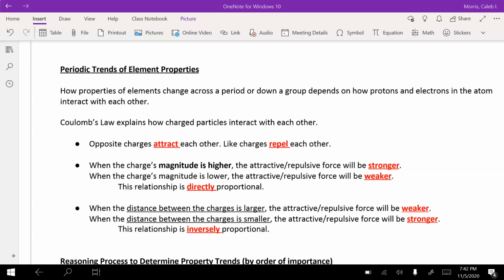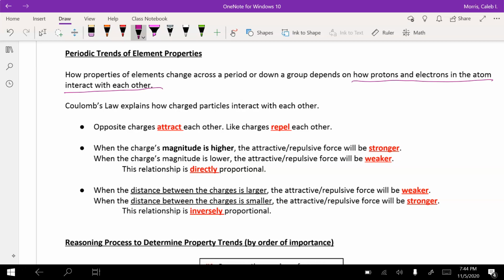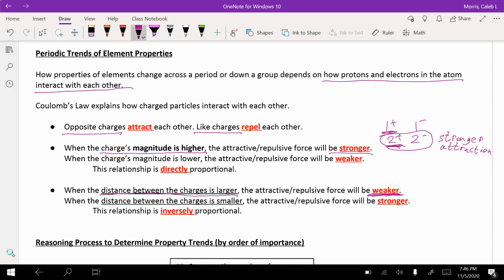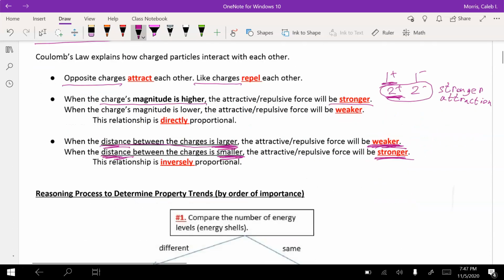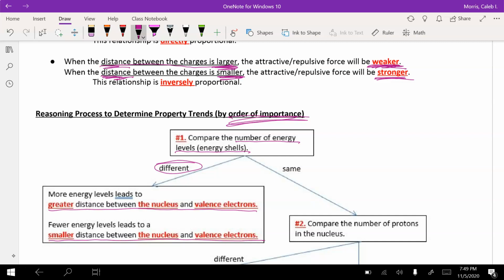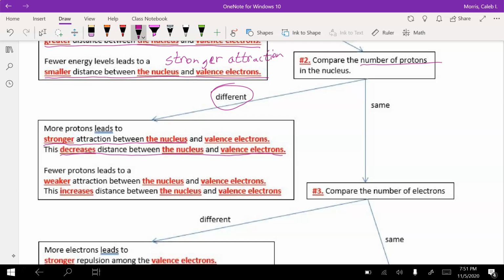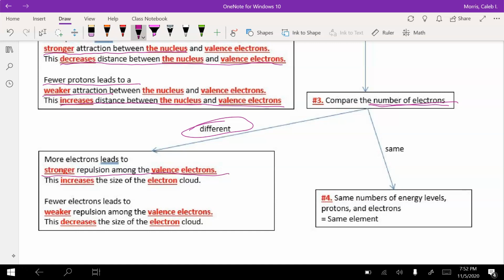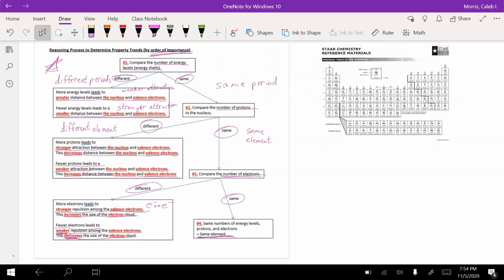Pre-AP: Explaining Periodic Trends Part 1